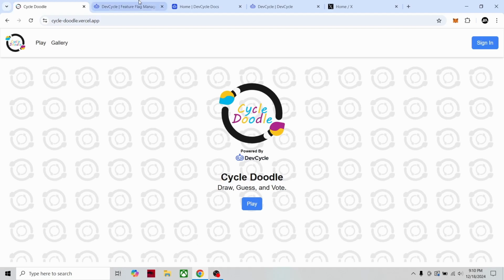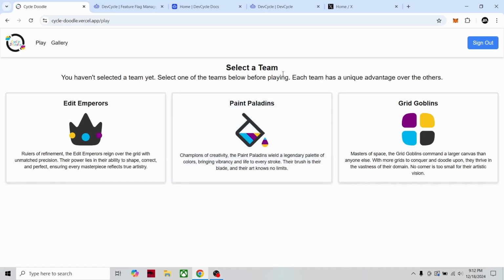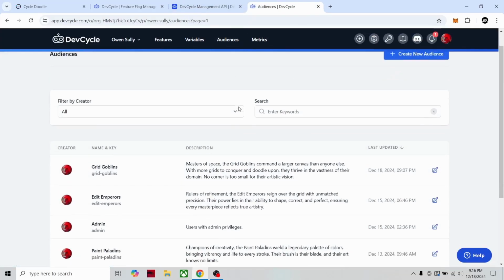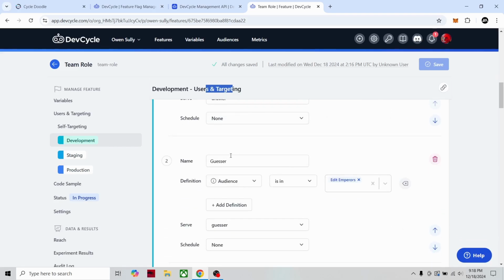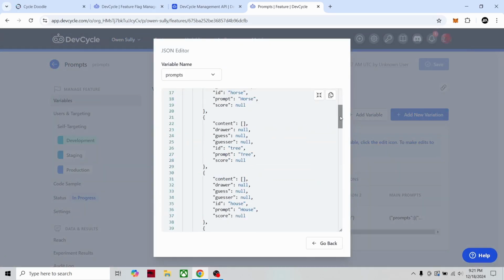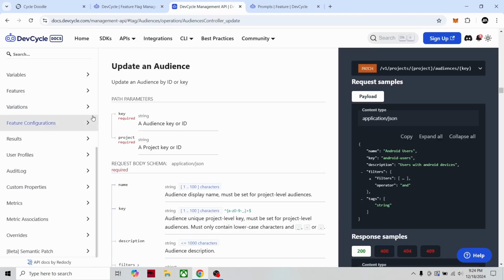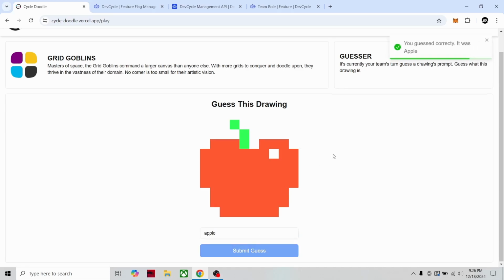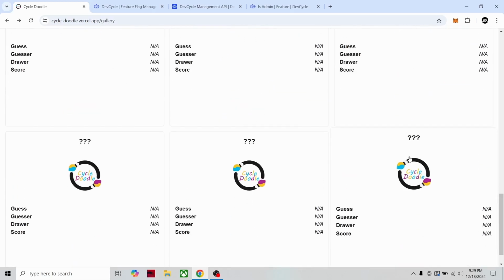Cycle Doodle - Drawing Game Made with DevCycle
Cycle Doodle is a simple web game in which you'll join one of three teams and then either draw a simple prompt on a grid with simple colors, guess what other teams have drawn, or vote/rate those other teams' drawings.